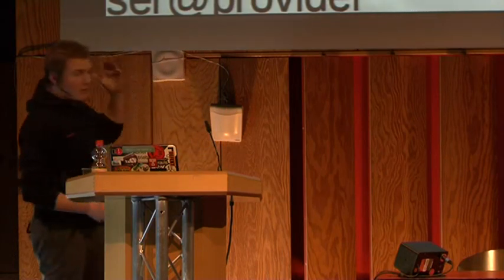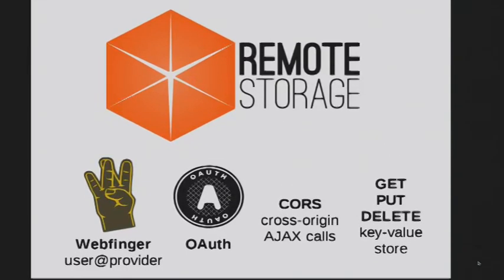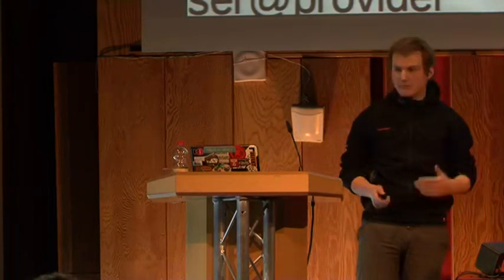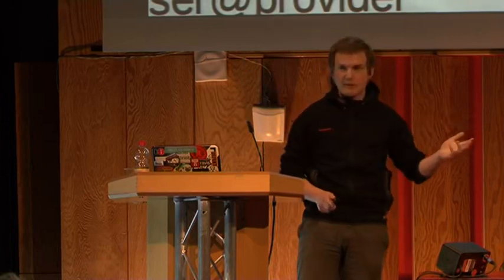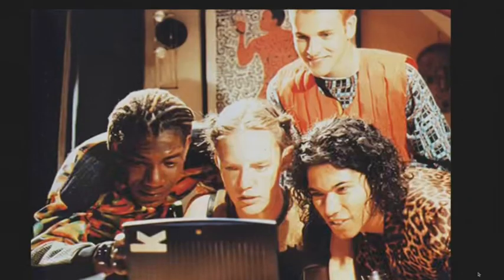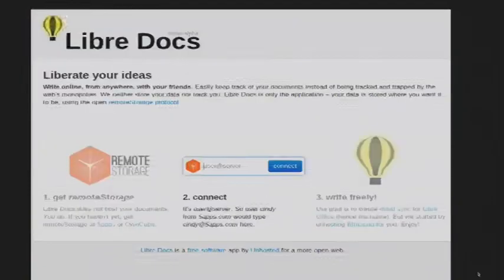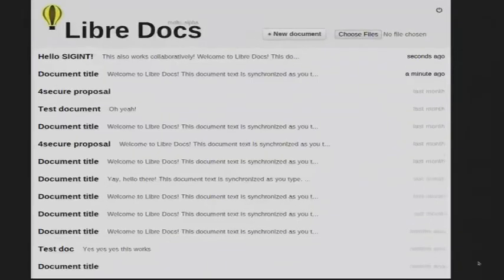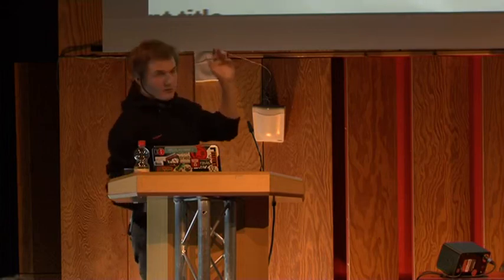saal mp7 og 2012 05 19 12 00 freedom from the web s monopolies jan christoph borchardt 78